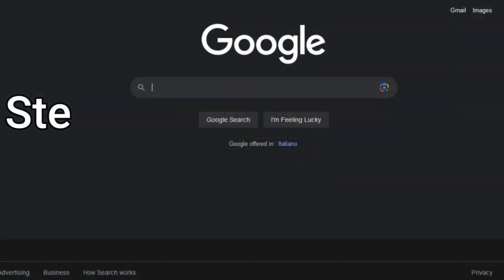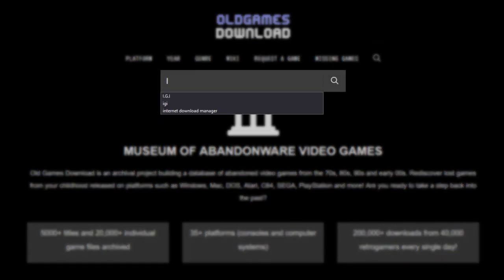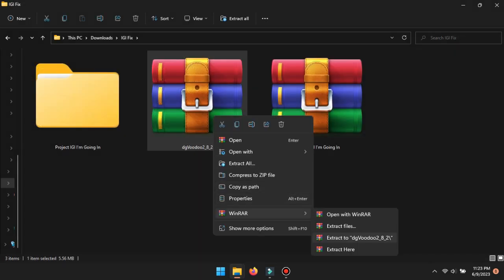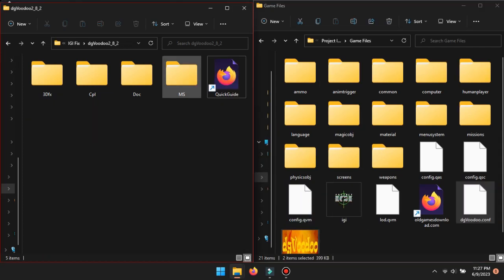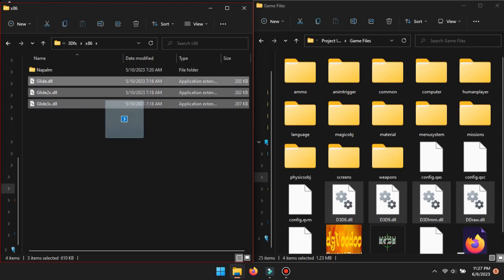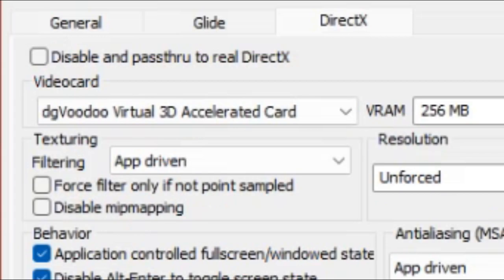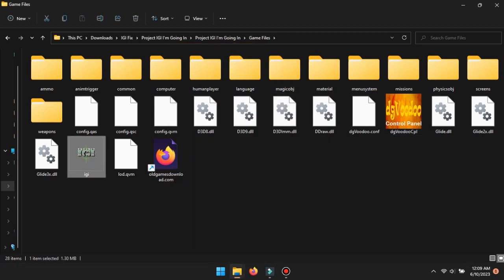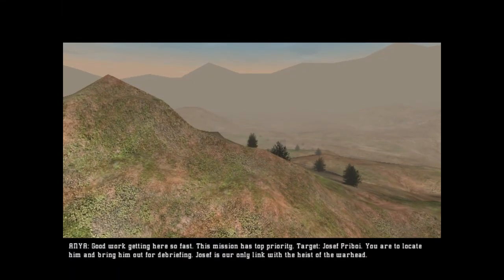Fix Low FPS on Old Games (IGI 1) - Nostalgia Basement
Using DGVoodoo2 to Increase FPS on Old & Abandonware Games!

IMPORTANT READ ME!
Due to Youtube Policies about prohibition of link in descriptions without verification, the links are in the comment section and after the channel is verified I will update the Descriptions!

Project IGI Description:

Project IGI is one of the most famous first-person shooter games for Windows PCs. The storyline follows Agent Jones, whose primary objective is to capture Josef Priboi to extract information about a stolen warhead. In order to achieve this objective, the action game takes you through multiple missions, locations, and jobs. This helps you get closer to Josef’s whereabouts. Once you complete a mission, new challenges unlock.

Developed by Innerloop Studio and published by Eidos Interactive, the game offers multiple stealth missions, challenges, and weapons.